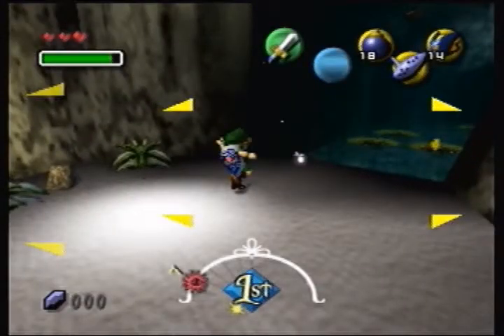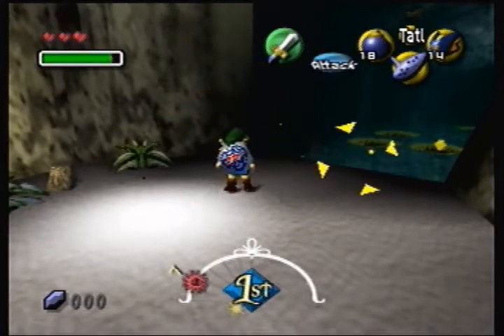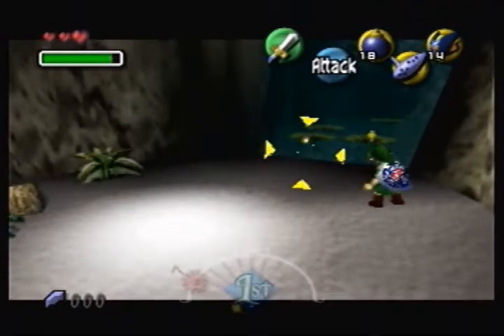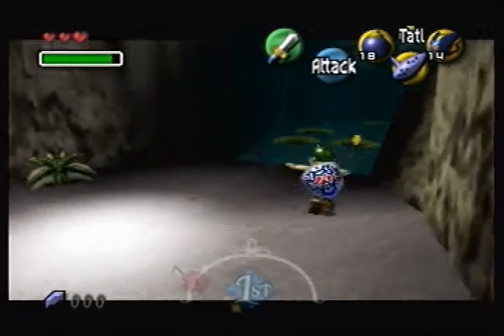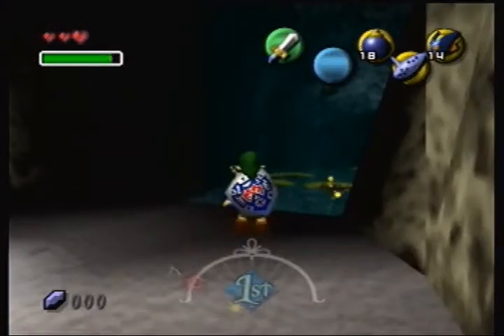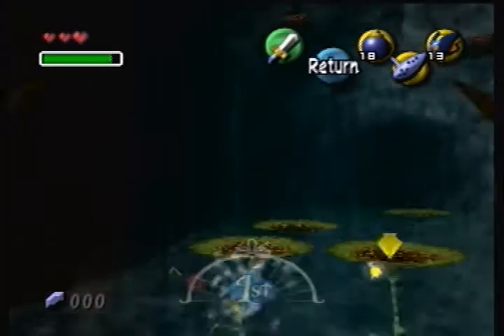Bio Baba Heart Piece Theory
Audio is cut off at the end, should continue to say "I'd know instantly."

Using comp mic this time instead of external.

The big deal about this is that you only need to pass this grotto once without making a detour, which is right at the beginning. Getting this then would be best.

This should be used in segmented without a doubt, non-buffered.

As for SS, I am almost sure it can be buffered, and if so, it probably takes the same amount of time to buffer this as it does to destroy the hive and dive all the way down and back up.

Wrong warp can be done from this pit but it takes too many explosives to even consider.